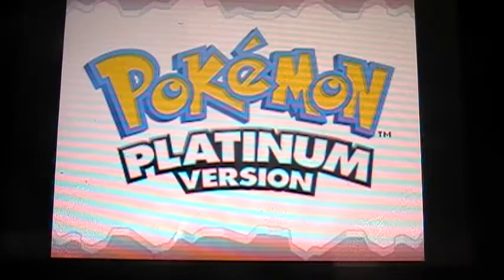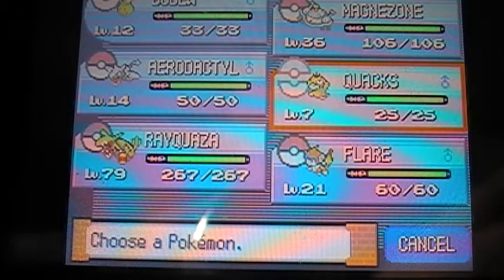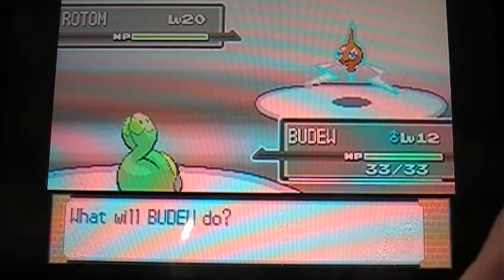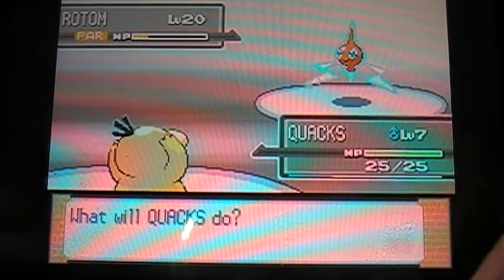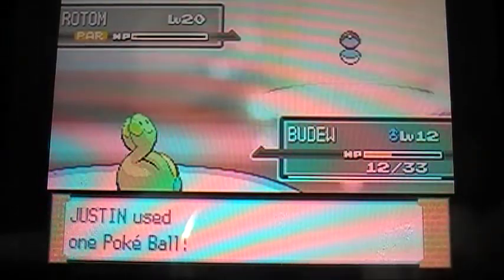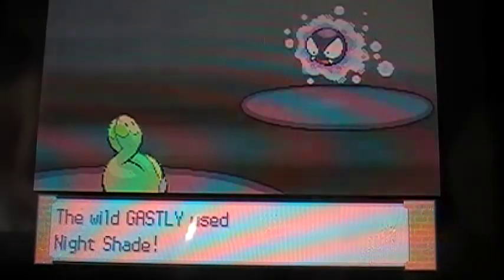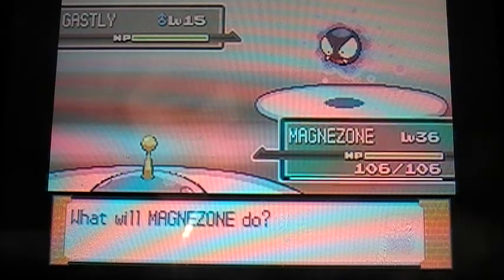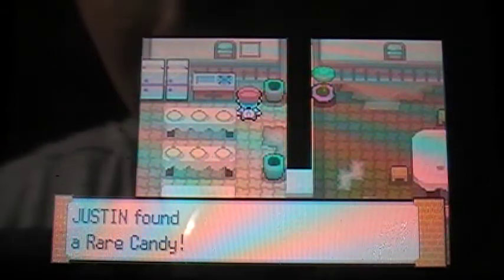Pokemon Platinum:Legendary Rotom battle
Im showing you how to ceatch Rotom.